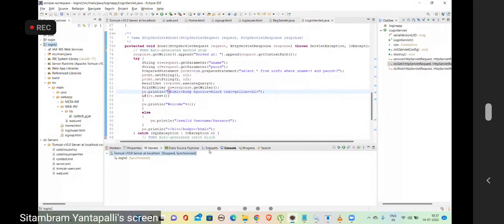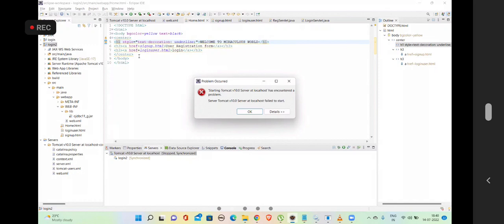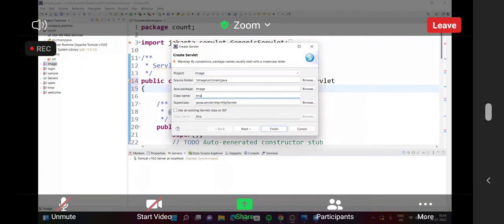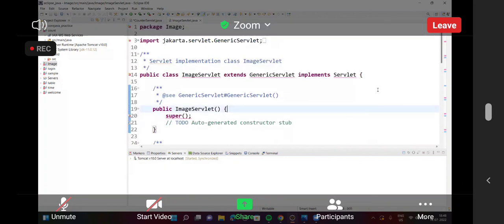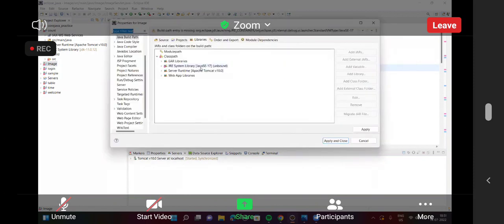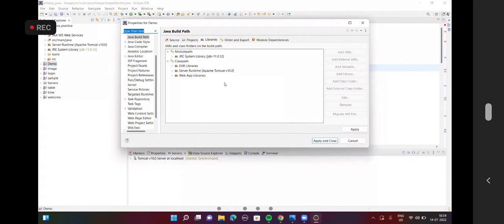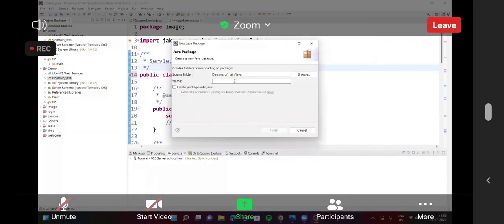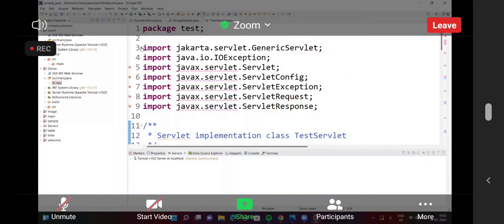14Jul Advance Java doughts